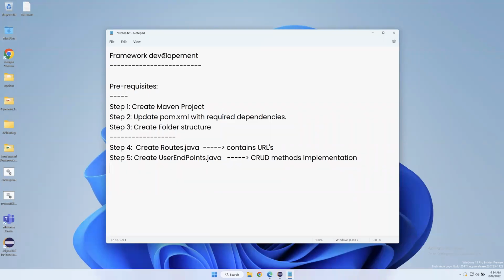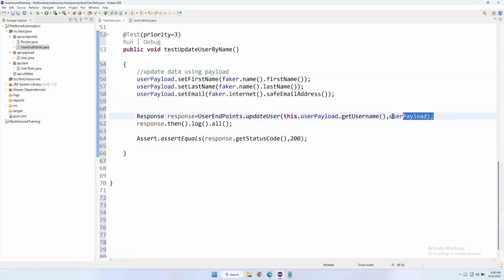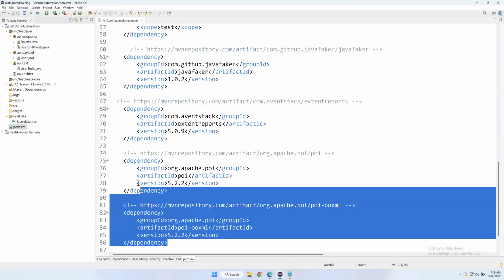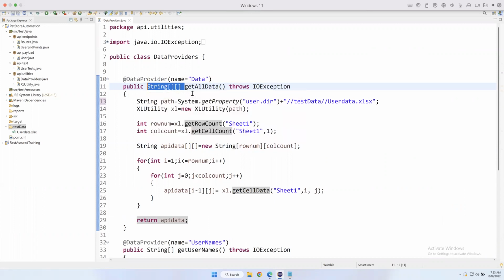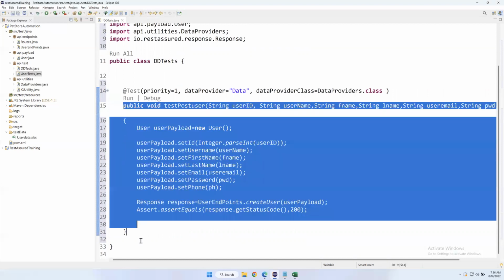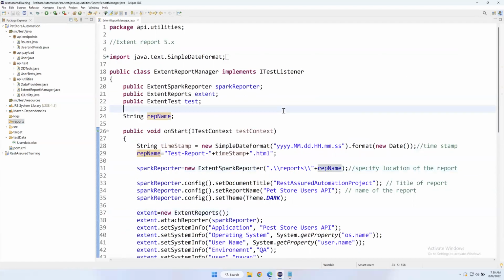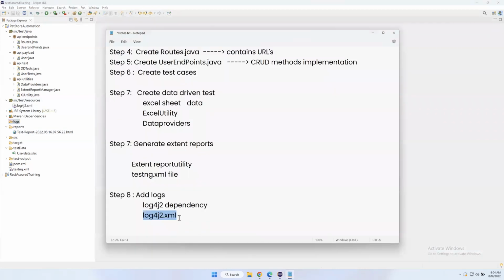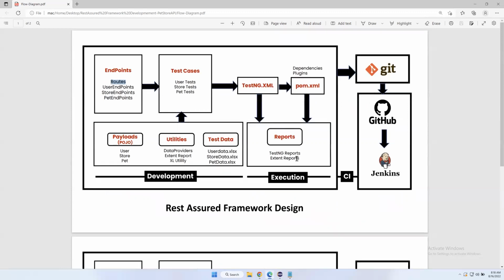Part 2: Building API Automation Testing Framework in Rest Assured from from Scratch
@0:55 Continuing from part I
READING CREATED USER
@1:24 Create test method in "UserTests" class.
@2:37 Call a method from "UserEndPoints" class and pass other method in parameter in it using "This" keyword to use same username
@4:08 Store response in variable and log response in console
@4:38 Validate status code using assertions (correction @5:55)
@6:52 Execute the test
UPDATE USER
@9:15 Create test method.
@9:46 Copy the code from postUser test method into this method.
@10:35 Whichever the data to update we need to copy those Userpayload code.
@11:15 Rename the method to update the data and pass parameters in it using "This" keyword to use same username
@15:15 Log body in console
@15:54 Storing after update response in variable and validate status code using assertions (correction @19:16)
DELETE USER
@16:54 Create test method.
@17:35 Call a method from "UserEndPoints" class for same username using "This" keyword and store response in variable
@18:15 Validate status code using assertions
@23:14 Execute the test
DATA DRIVEN TEST
@24:32 Introduction
@26:19 Create a folder under same project and paste the excel sheet
@26:39 Opening excel sheet
@27:42 Update pom.xml with APACHE POI dependencies
@28:16 Paste the Excel utility file inside Utlities package
@35:25 Paste the Dataprovider file inside Utlities package
CREATE USER
@43:22 Create a class under "Test" package
@47:27 Create test method
@48:11 In test annotation, add priority, refer particular data provider and refer its class.
@50:45 Pass all variables related to user in parameters of test method
@53:36 Create object for POJO class
@54:09 Call all setter methods from POJO class and pass all variables related to user in parameters
@55:00 Call "Create user" method from "UserEndPoints" class, pass object for POJO class in parameter, store response in variable
and validate status code using assertion.
DELETE USER
@56:49 Create test method, in test annotation, add priority, refer particular data provider and refer its class.
@58:29 Pass username variable in parameter of test method
@58:51 Call "deleteuser" method from "UserEndPoints" class and pass username variable in parameter and store response in variable.
@59:24 Validate status code using assertions
@1:00:51 Execute the test
EXTENT REPORTS
@1:04:15 Update pom.xml with extent reports dependency
@1:04:29 Paste the extent reports utility file inside Utlities package
@1:11:52 Create testng.xml from Test package
@1:12:40 Disable data driven testcase in testng.xml
@1:13:20 Add extent reports tag inside testng.xml
@1:14:52 Execute testng.xml
@1:15:19 View reports
LOGGERS
@1:20:23 Add Apache log4j dependencies in pom.xml and update the project
@1:22:20 paste "log4j2.xml" in src/test/resources
@1:24:49 Create variable for logger class in test case class
@1:25:27 Initiate that variable in Beforeclass method for same class
@1:26:29 Adding logging messages in create user method and repeat for remaining methods.
@1:28:59 Execute the test
NOT WORKING WELL
@1:29:57 Change log levels in "log4j2.xml" for debug logs
@1:32:13 Call debug method in Beforeclass method
@1:32:32 Execute the test